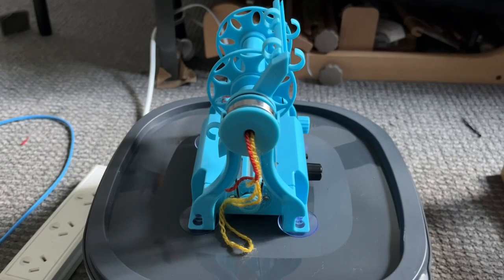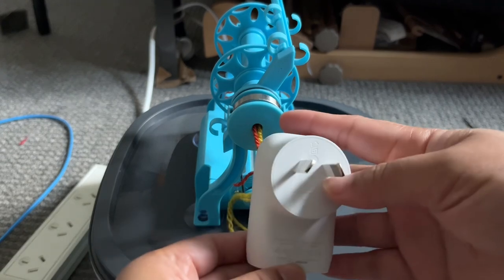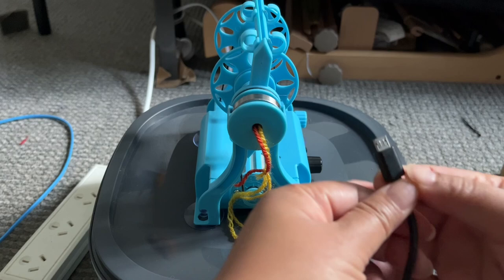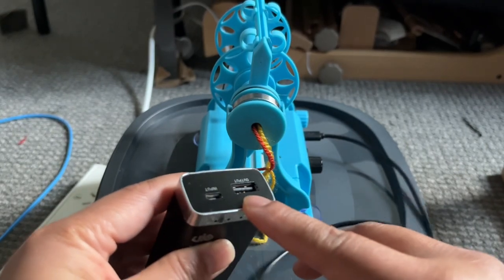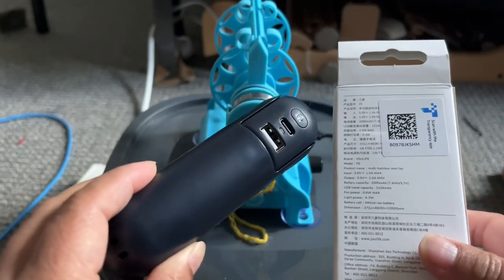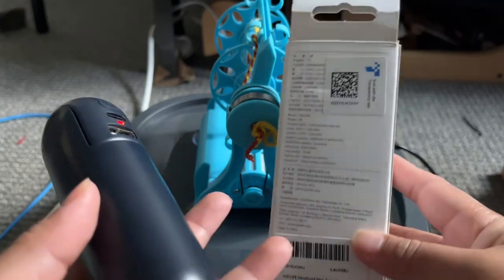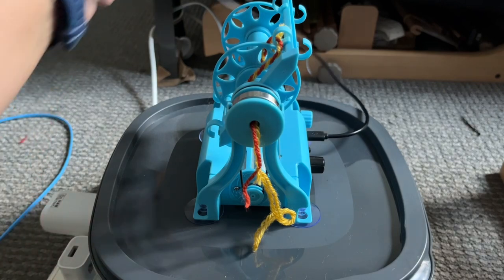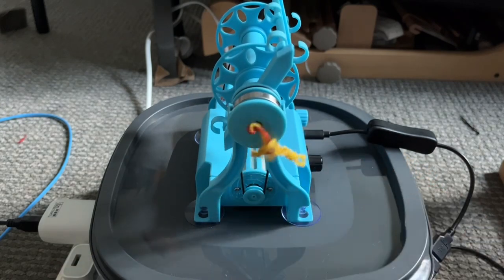My EEW nano 2 set-up - batteries and cables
I have been using @DreamingRobotsBlog EEW Nano 2 for a while and i thought I should share this info for other Nano 2 users. As i am in oz, the adaptor I am using are my phone/tablet chargers.
Adapter power:
- 10W
- 15W
- 35W

My power bank/batteries are:
- 5000 mAH 5V DC 2A output (lasted 5hrs+)
- 2000 mAH 5V DC 1A output

Cable i used:
- ordinary earphone/power bank charger (get them from any shop, including woolies)